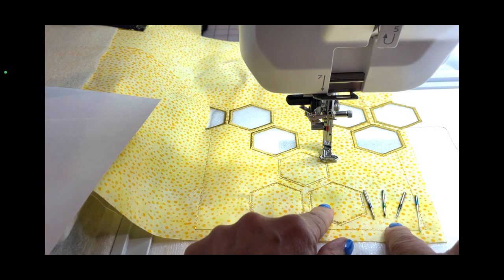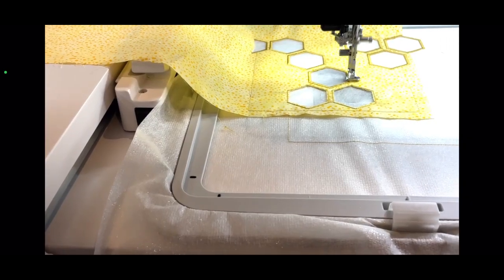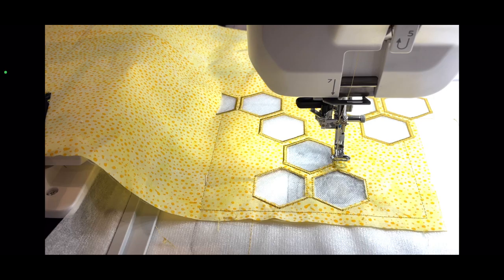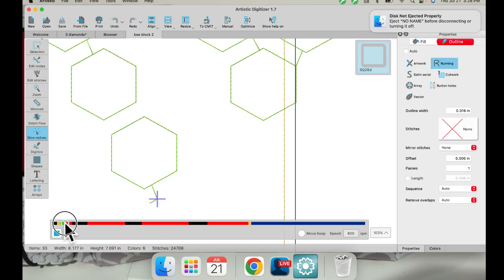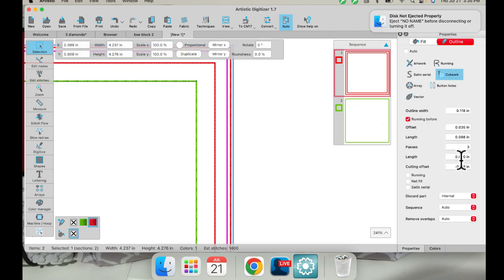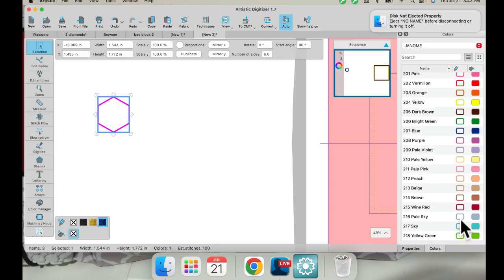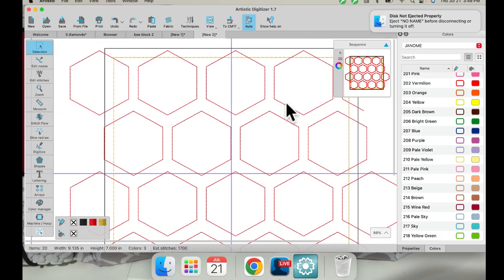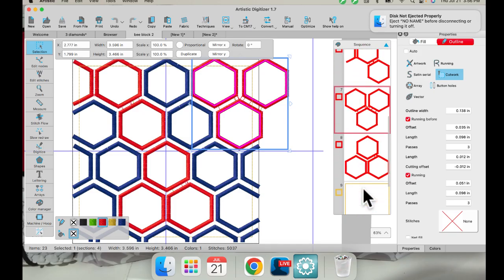Mystery Quilt BlockParty - 7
Using the cutwork needles to create our beehive block.